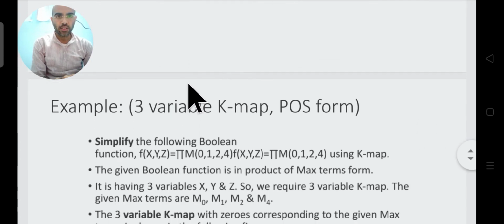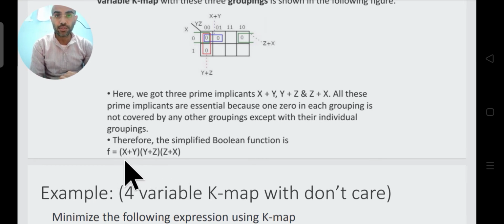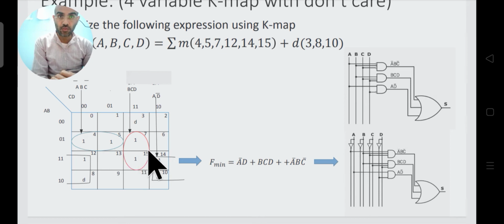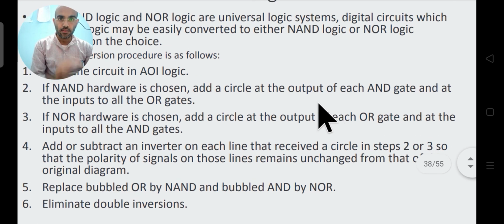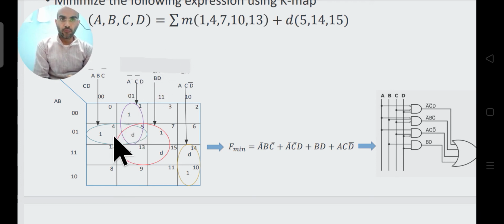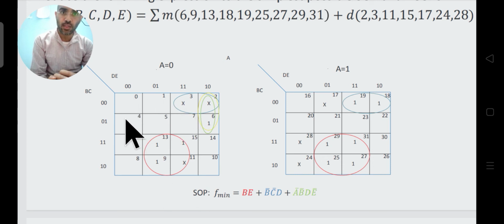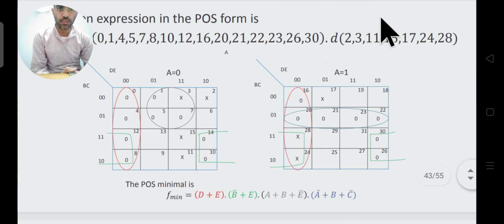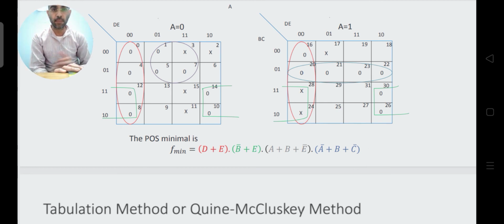EI-207 Digital Electronics L3-E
K-map for 4 & 5 variables in SOP and POS form with NAND and NOR Implementation.